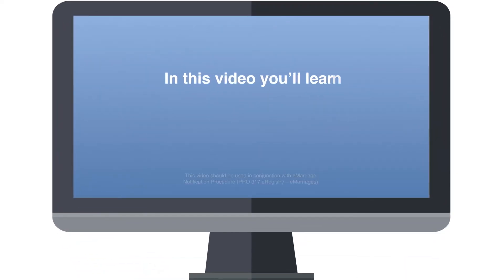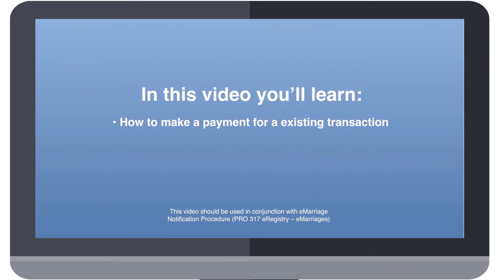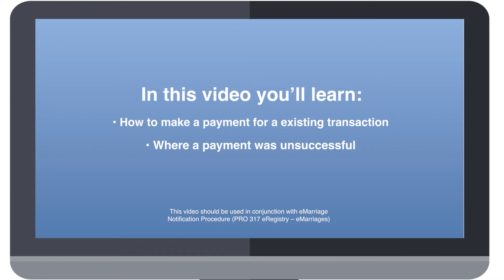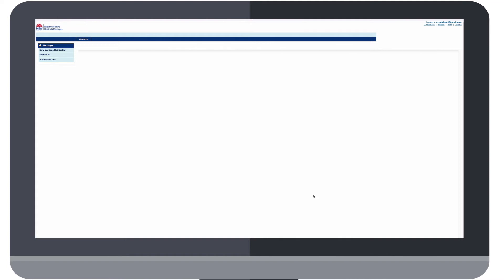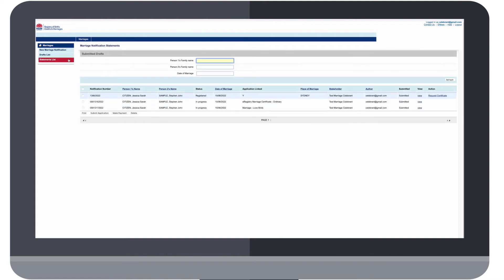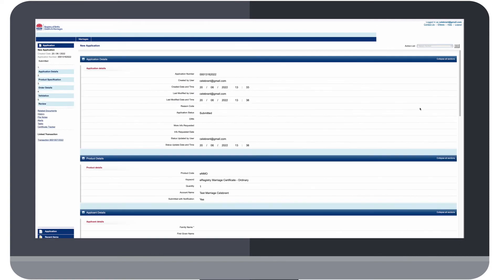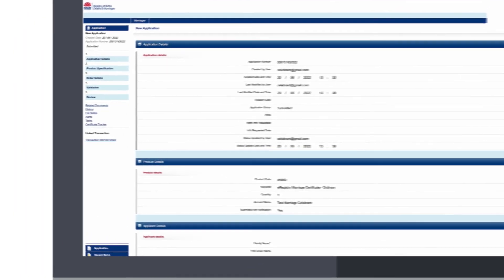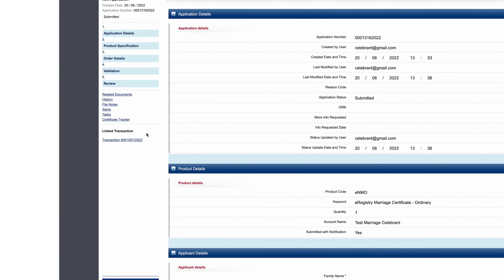How to make a payment for an existing transaction